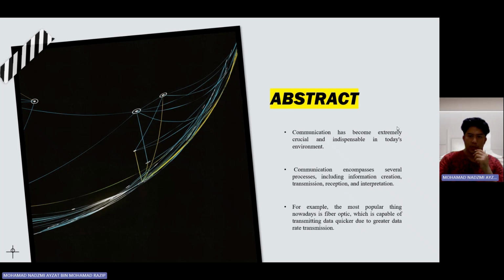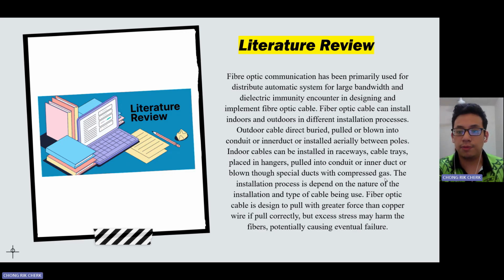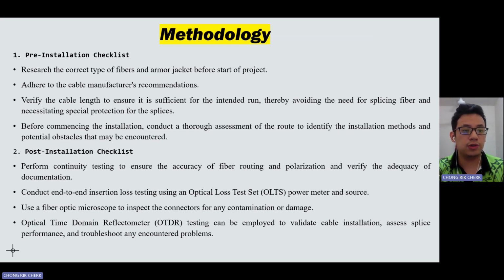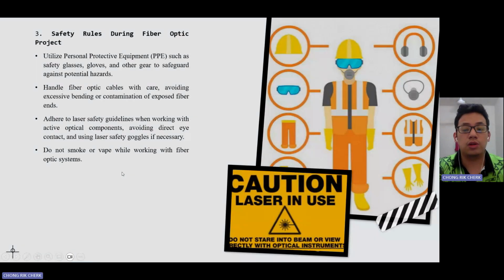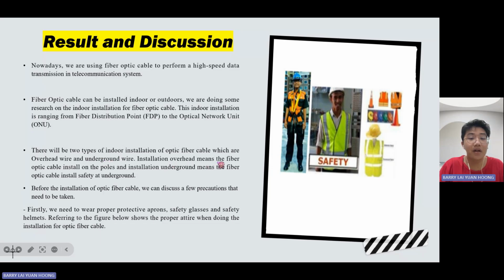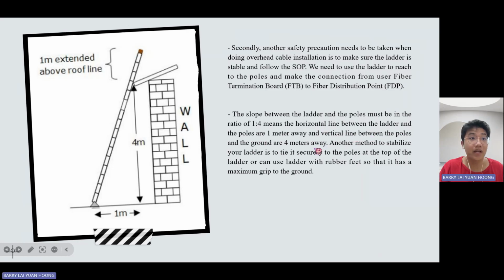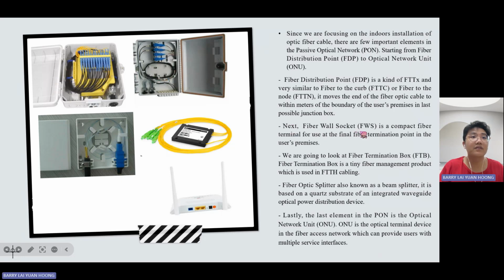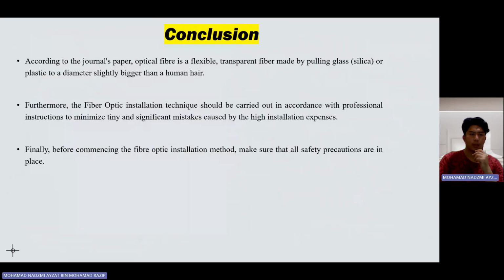BEET_3353_ASSIGNMENT VIDEO_GROUP 6